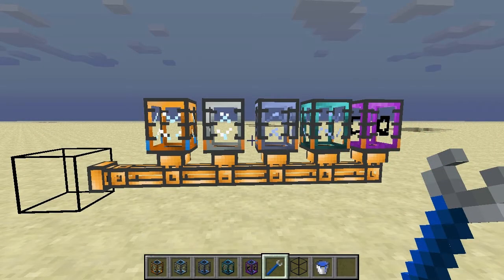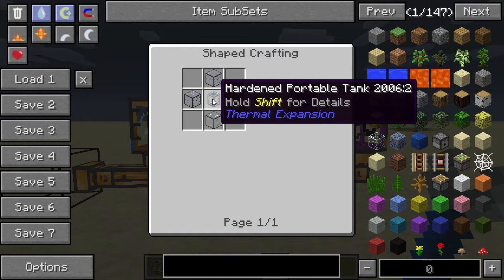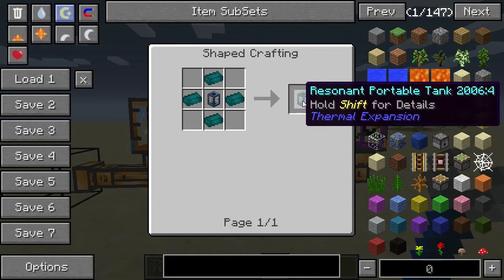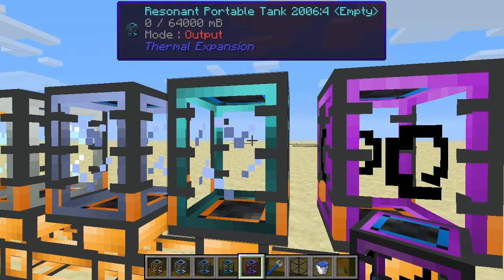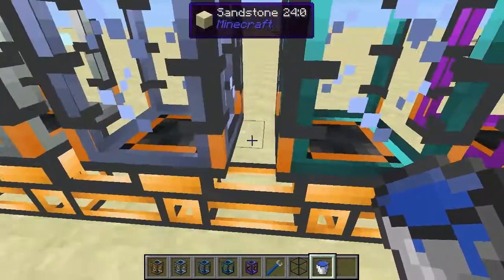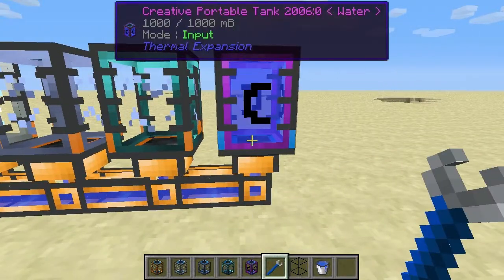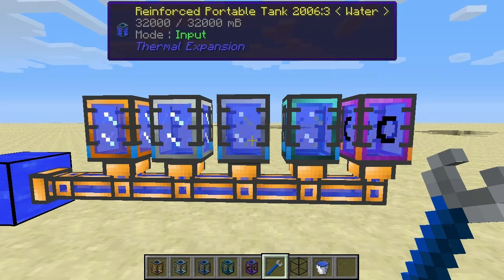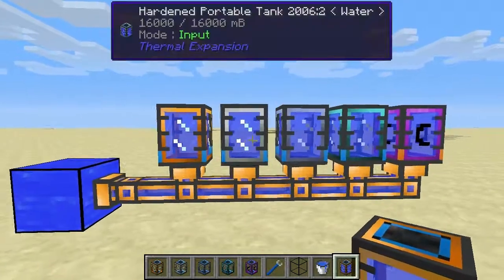Thermal Expansion - Portable Tanks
A spotlight about Thermal Expansion's various Portable Tanks. The Portable Tank is a tank you can (obviously) store a liquid in. They come is various sizes and don't lose their contents when you pop them with a Crescent Hammer.